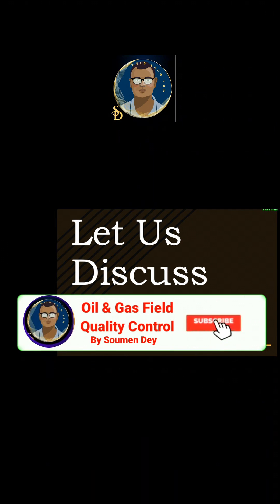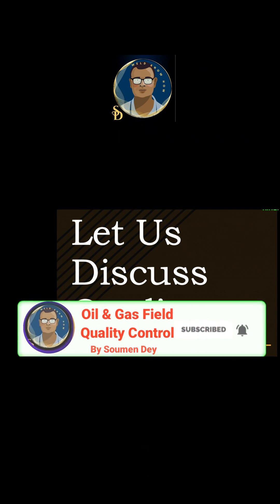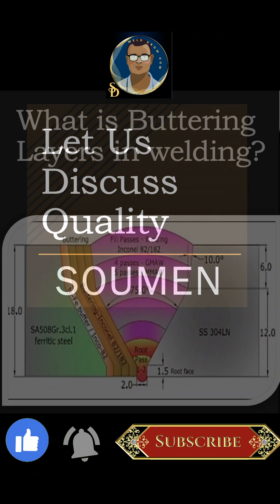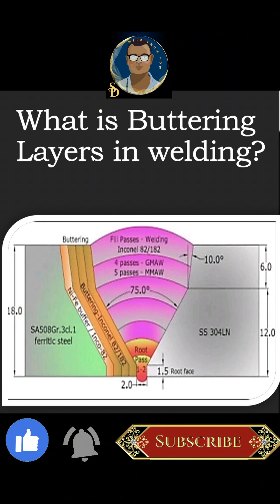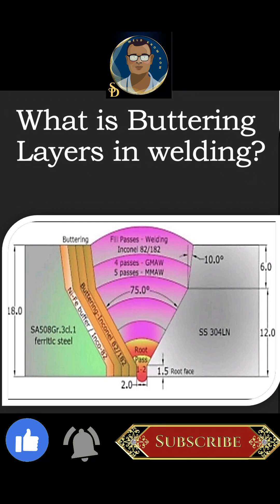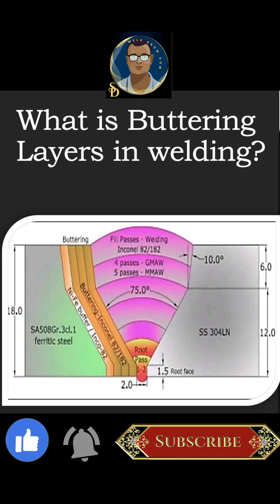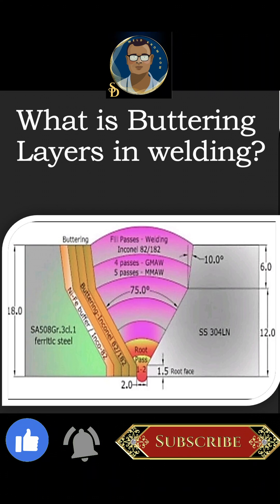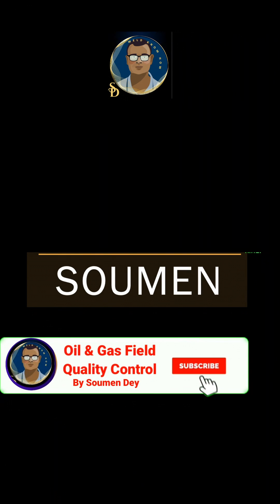What is Buttering Layers Welding?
### **Buttering Layers Welding – Description & Applications**

**Buttering layers welding** is a technique used to deposit a layer of weld metal onto a base material to modify its properties before final welding or joining with another component. This method is commonly used when welding dissimilar metals or repairing worn-out surfaces.

### **Key Features of Buttering Layers Welding:**
1. **Material Compatibility:**
   - Applied when two different metals have significantly different mechanical or metallurgical properties, reducing the risk of cracking or failure.
   - Helps in cases where the base metal is difficult to weld directly due to its composition.

2. **Process Steps:**
   - A compatible weld metal is deposited in layers on the base material.
   - The buttered surface is then welded to the second material using a suitable welding process.

3. **Applications:**
   - **Dissimilar Metal Welding:** Used when joining materials like stainless steel to carbon steel.
   - **Repair and Restoration:** Helps rebuild surfaces damaged by wear, corrosion, or erosion.
   - **Pressure Vessel and Pipeline Welding:** Ensures a good transition between different material grades.

4. **Common Welding Processes Used:**
   - Shielded Metal Arc Welding (SMAW)
   - Gas Tungsten Arc Welding (GTAW/TIG)
   - Submerged Arc Welding (SAW)

### **Benefits of Buttering Layers Welding:**
✔️ Reduces stress concentration and cracking
✔️ Improves weldability of challenging materials
✔️ Enhances corrosion and wear resistance

Would you like details on specific welding procedures or standards for buttering layer applications?